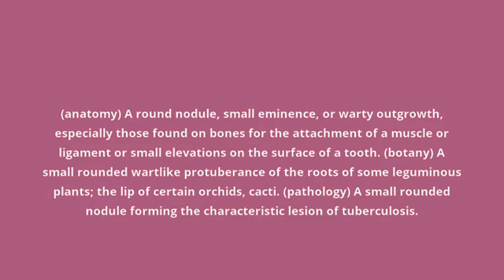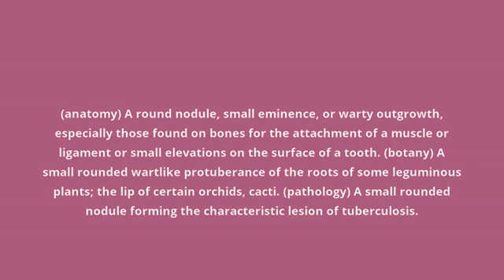what is the meaning of tubercle